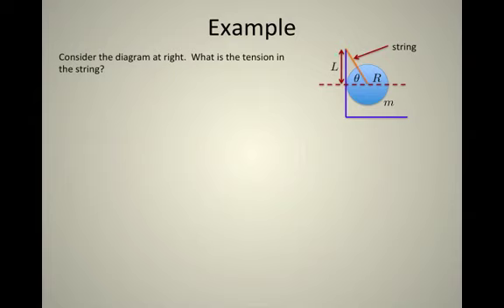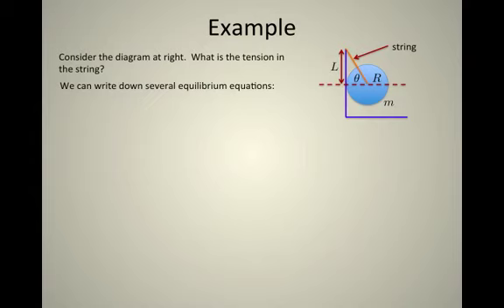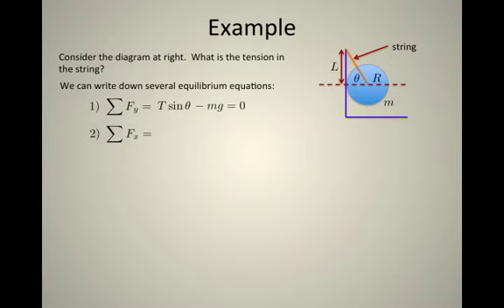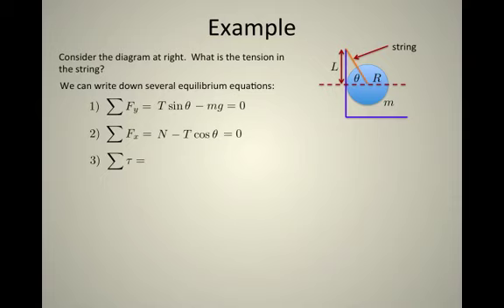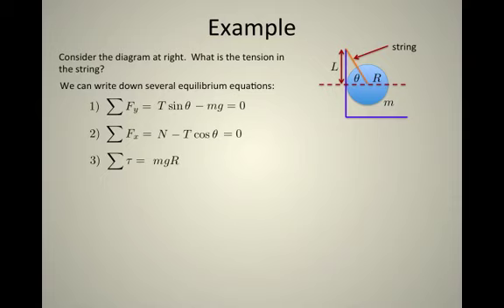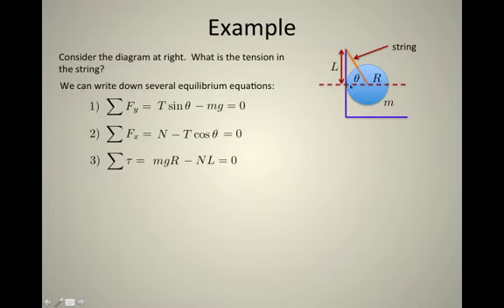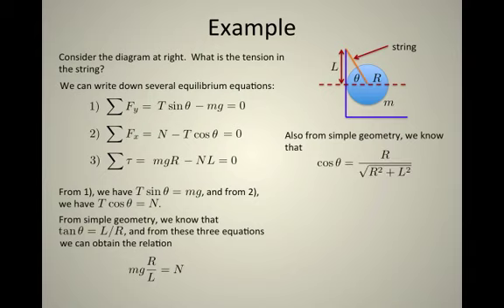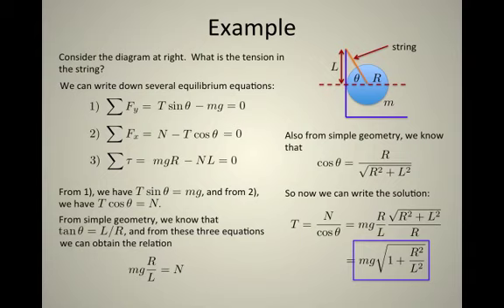34. Equilibrium Example - Tether Ball